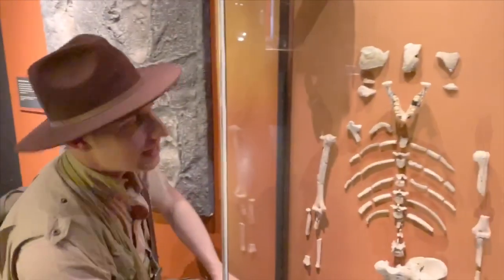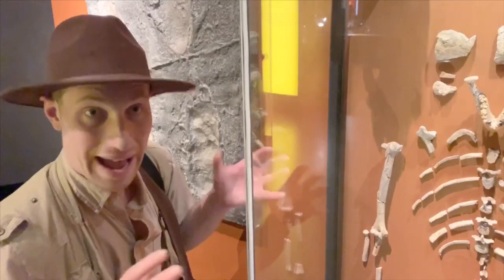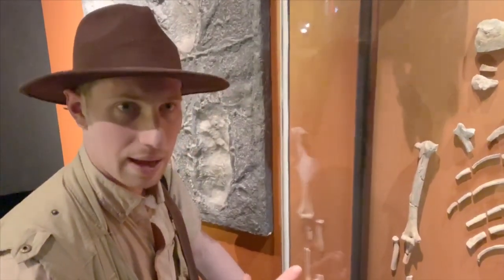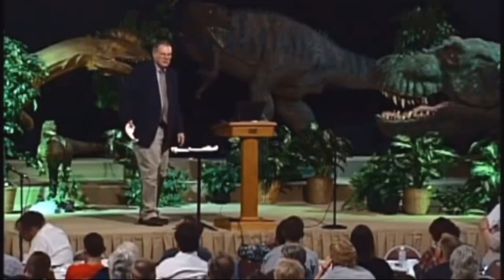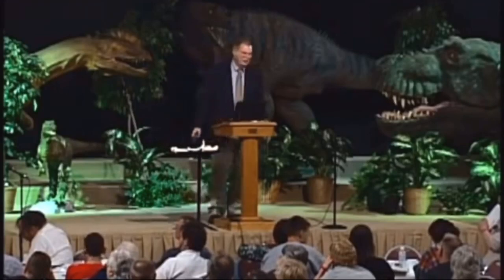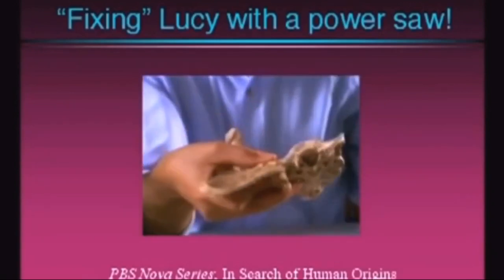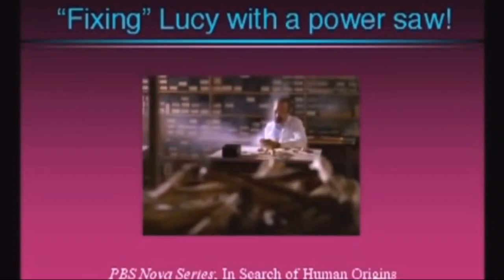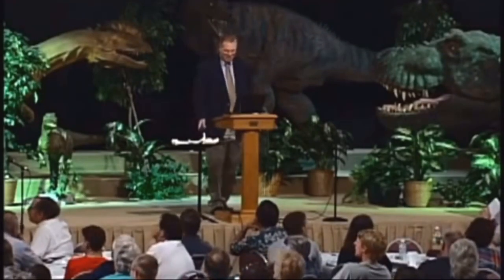The Lie of Lucy Australopithecus Afarensis. Joseph Hubbard + Clip from Dr. Menton Lucy She’s No Lady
In Natural History Museum Human Evolution exhibits, you will generally find a ‘Lucy the walking ape’ display. Joseph Hubbard shows us the skeleton associated with the Australopithecus Afarensis called Lucy and explains the differences that identify it as a chimpanzee. The hipbone which famously is responsible for the upright walking was altered by anthropologist Owen Lovejoy using a power tool. Included in this video is the commonly available YouTube clip from Dr. David Menton’s video called ‘Lucy She’s No Lady’. This shows Owen Lovejoy altering Lucy’s hipbone from the PBS Nova film. Photos from NHM displays and screenshots show further evidence of this fraudulent artefact. Darwinian evolution proponents are desperate to find any kind of link between apes and humans to authenticate their theory. If their theory was true intermediate fossils between man and apes would be common place, yet their ‘best evidence’ is fraudulently made!